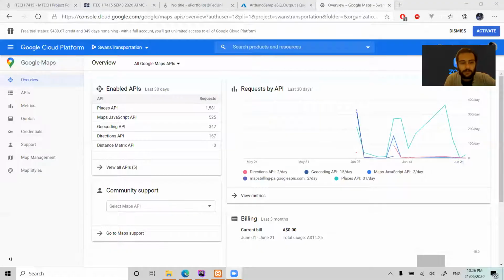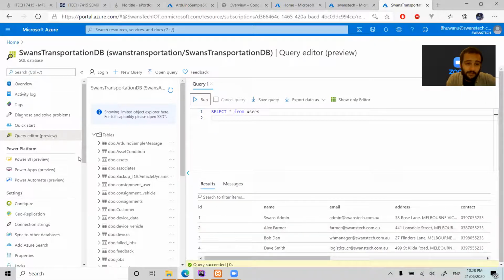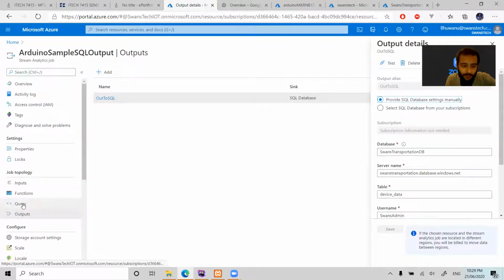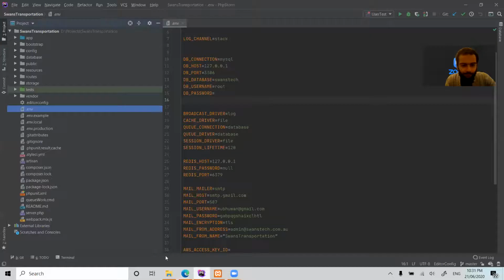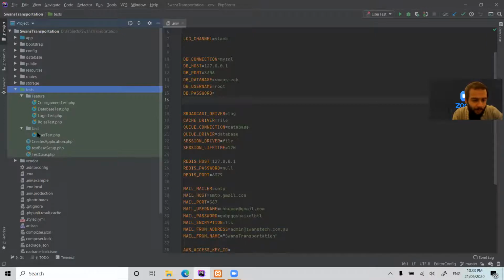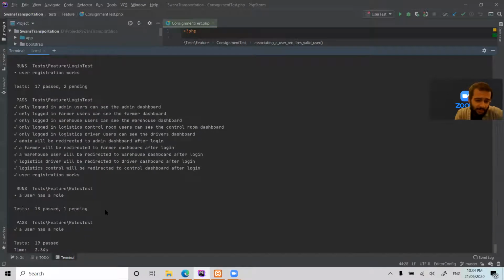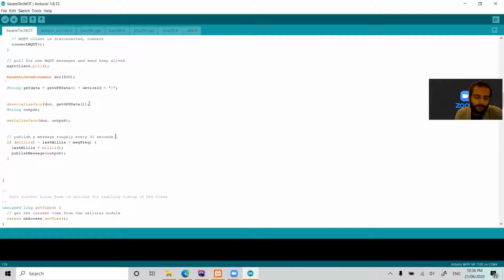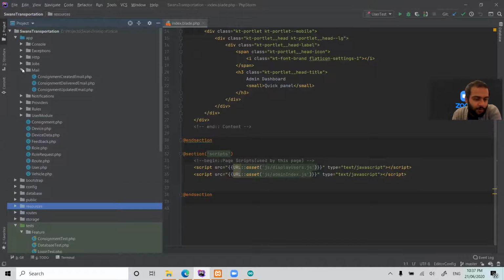Project Self Reflection Video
Project Name: Swans  Fresh Produce Tracker
Author: Bhuwan Uprety

This is my self reflection video for my academic project swans fresh produce tracker.